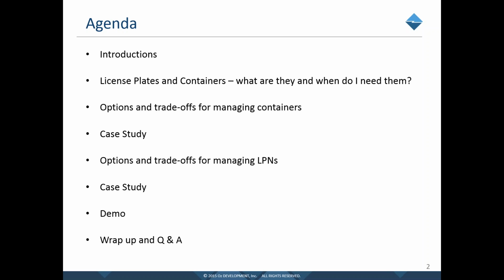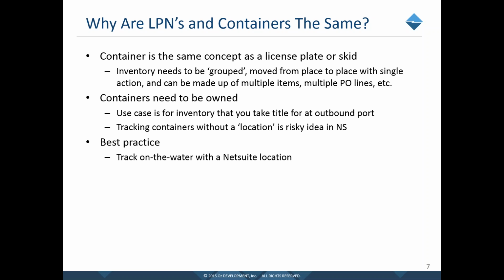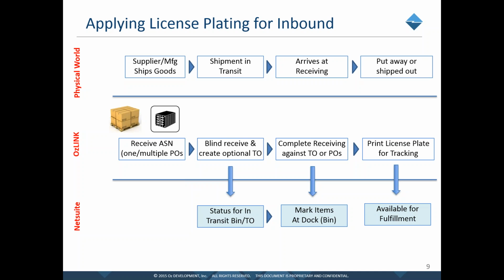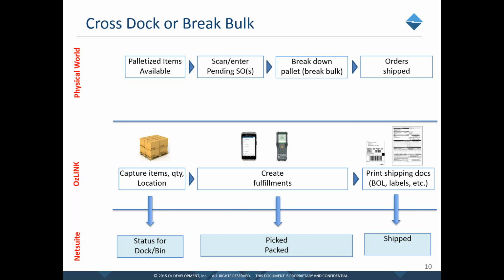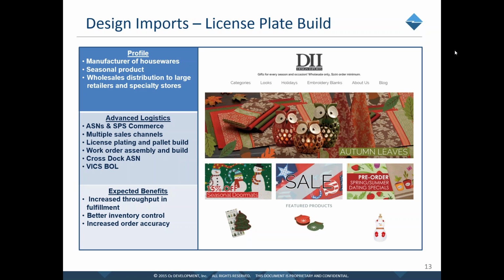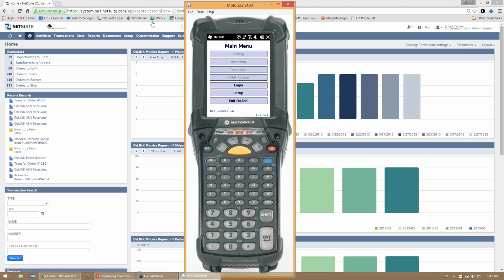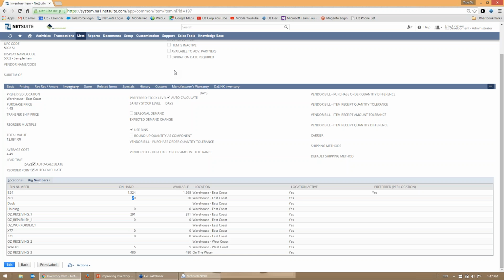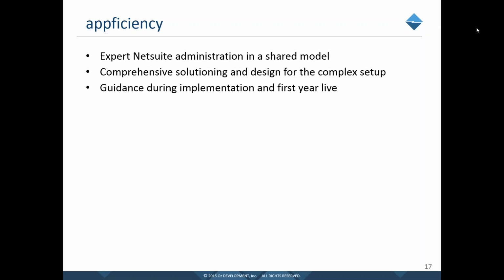Improving Inventory Control with Simple NetSuite License Plating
Do you receive pallets with mixed items, serialized or lot controlled items? Do you have pallets of items that are moved around your warehouse for back-stock? Do large shipments require palletizing and staging before the entire order (or orders) can be shipped?

Join Appficiency and Oz Development to learn how license plating can improve inventory control and cut labor time in your warehouse.

In this webinar, you will:
• Learn the basics of Netsuite license plating
• See how license plating can be used in receiving, put away, moves and fulfillment to improve efficiency
• Hear how OzLINK customers have achieved cost savings using NetSuite

This webinar’s speakers are Troy Graham and John Than, who collectively have helped hundreds of NetSuite customers optimize their warehouse operations. John is the founder of Appficiency, and was previously NetSuite director of sales engineering for over 7 years. Troy is vice president of business development for Oz Development, and has been working with NetSuite customers for over 10 years.

Who should attend: managers and executives in operations, sales, distribution, distribution who need more agile IT systems to support their growth.